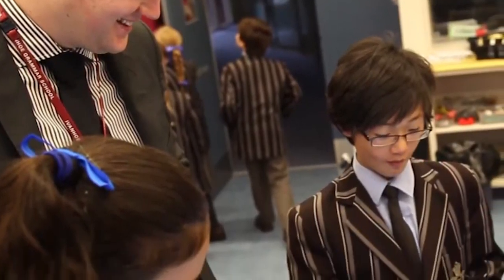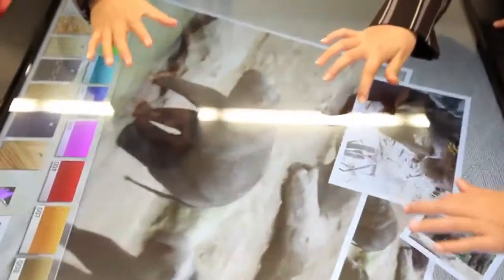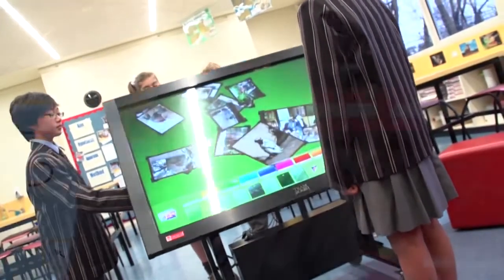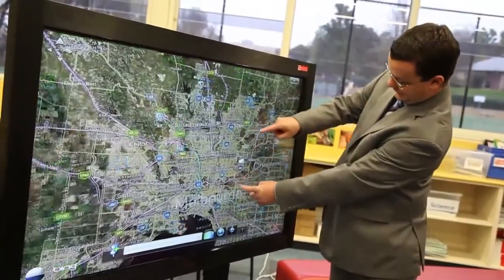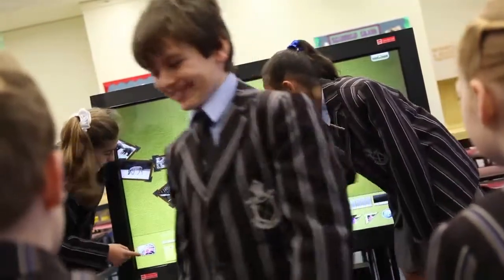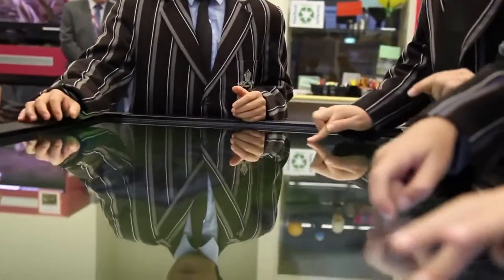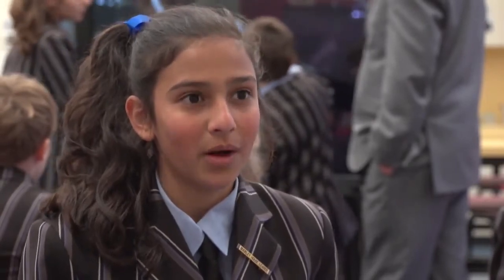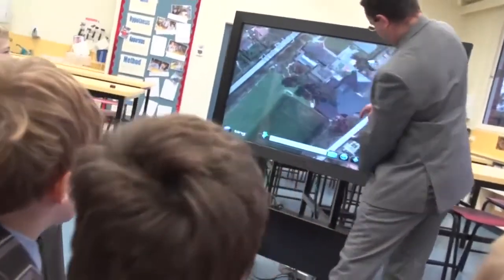TeamBoard at Ivanhoe Grammar School On Todays Schools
TeamBoard Australia's Tilt Trolley is a taste of tomorrows technology that is already being used in schools today. Teachers and students at Buckley House had the opportunity to test it our. This segment aired on Today's Schools on Channel 31.